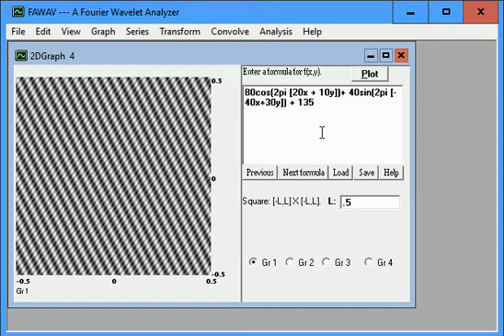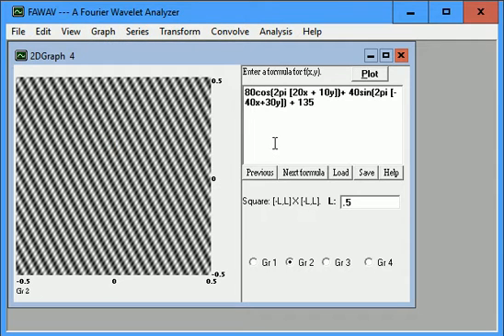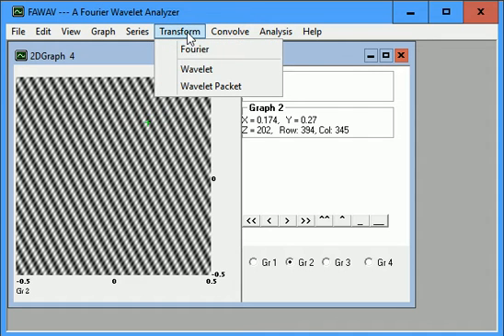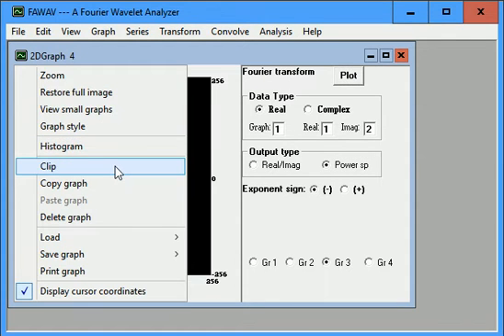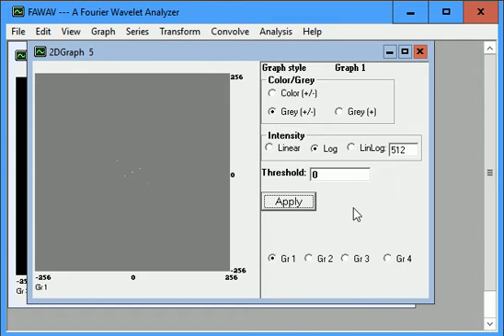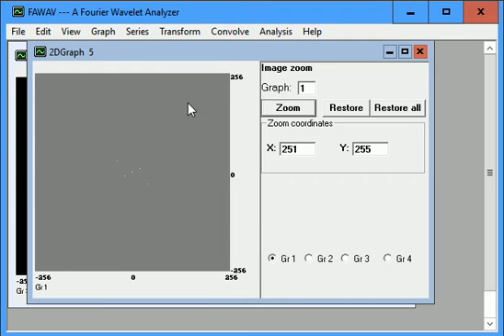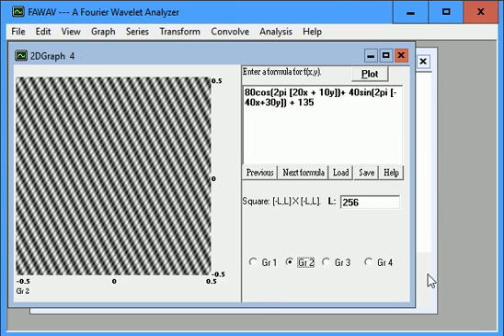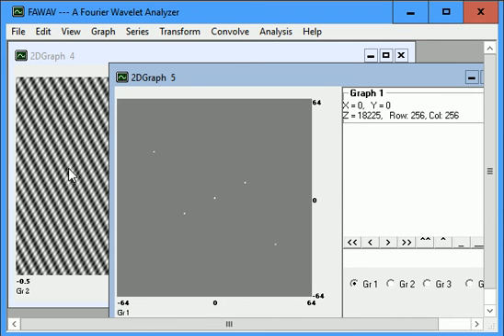Fawav 2D Grey Scale image and Power Spectrum